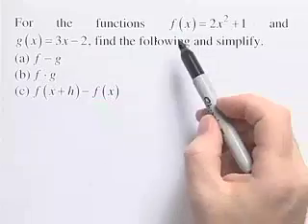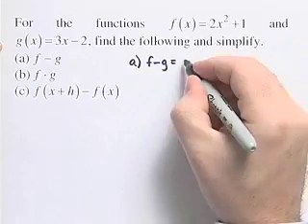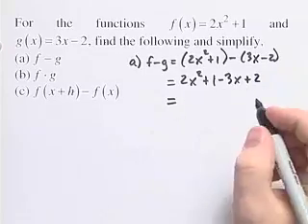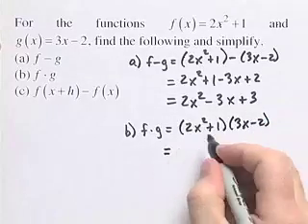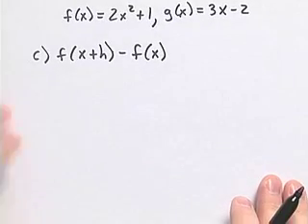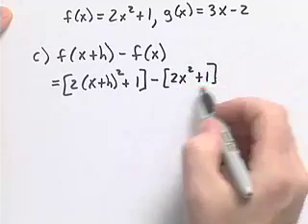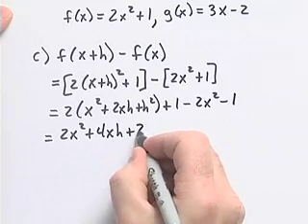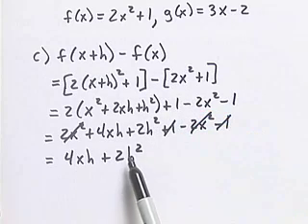Ch3 #9 ChapterTestPrepVideos Sullivan CA 10e